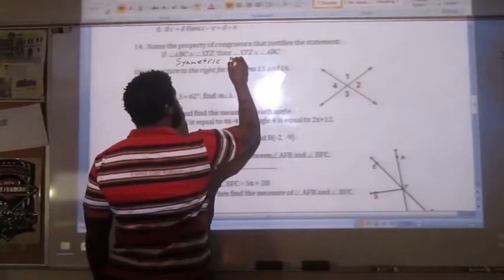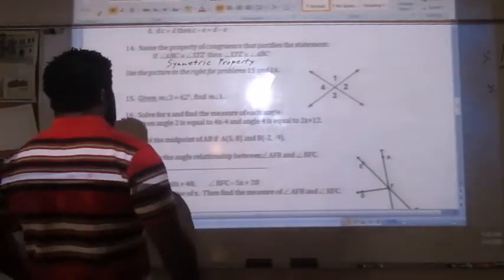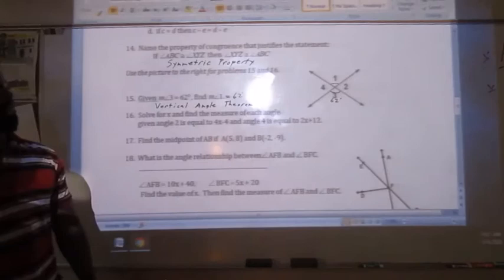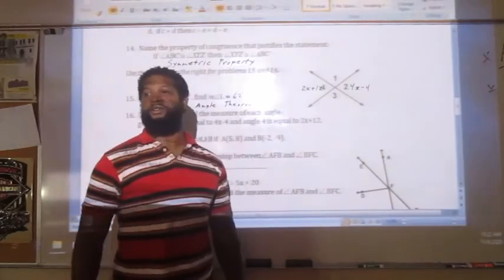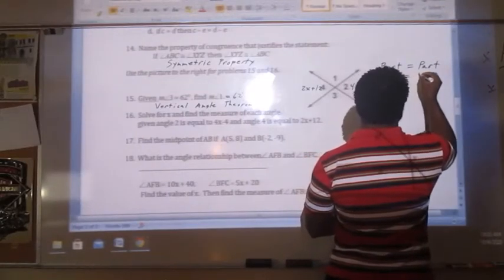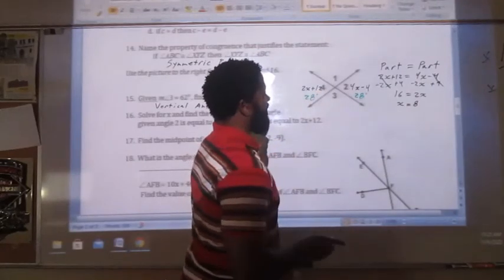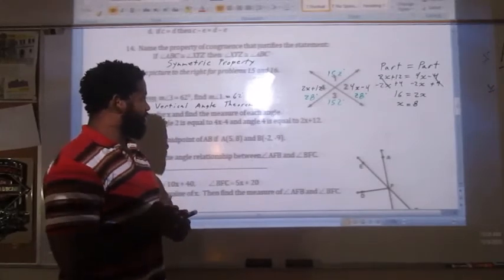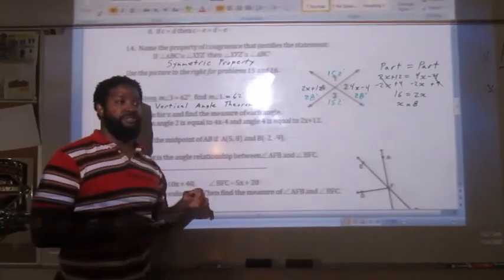Geometry: Mid Term Review 2